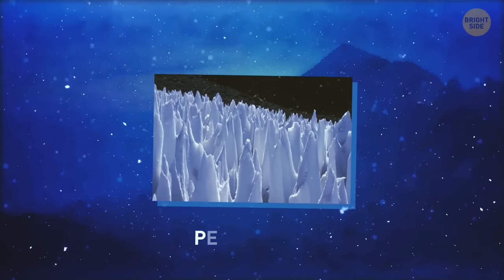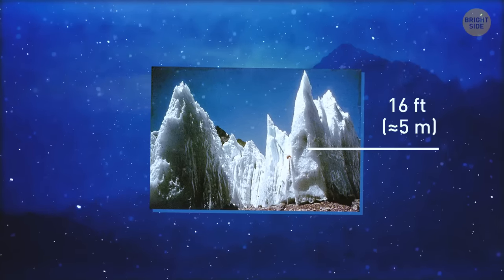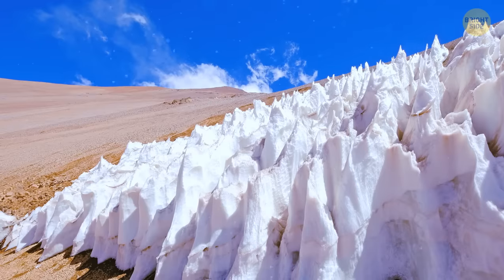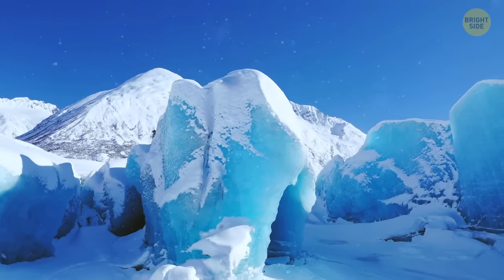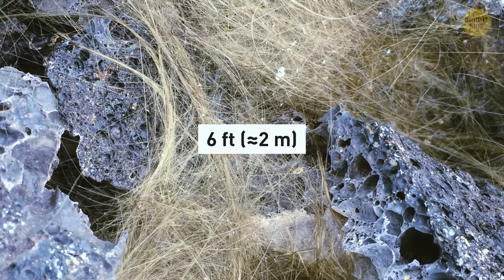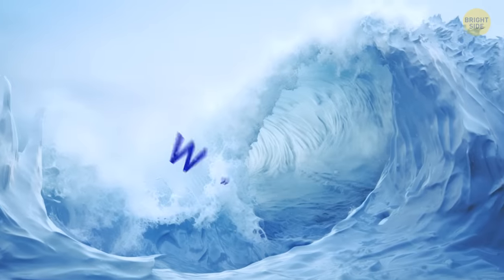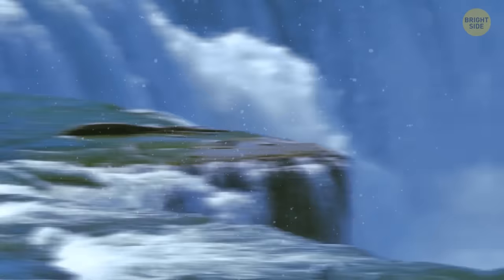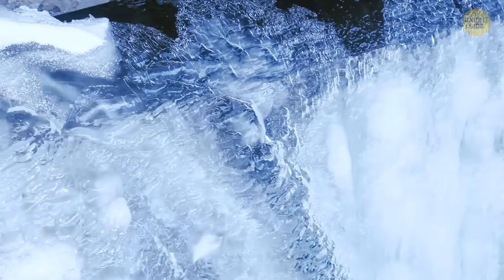Strange Spinning Ice Circles Appear All Over the World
Prepare for a frosty phenomenon that's spinning heads worldwide – the mysterious ice circles! These bizarre formations, resembling gigantic frozen crop circles, have been popping up in water bodies across the globe. From rivers to lakes, these ice circles have left scientists scratching their heads, trying to decipher their peculiar origins. Some theories suggest natural currents and eddies causing the ice to spin, creating these mesmerizing circles. It's like Mother Nature decided to add a touch of artistic flair to winter, leaving us all in awe of the strange and beautiful mysteries frozen in time. ❄️🌀🌎